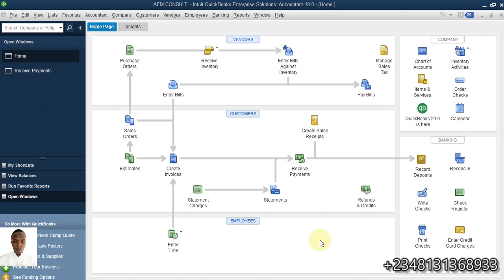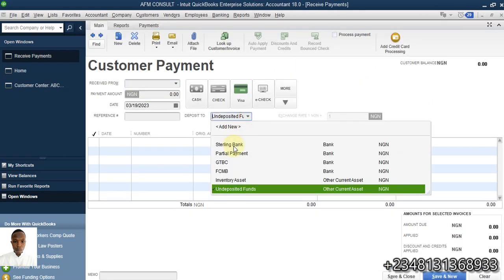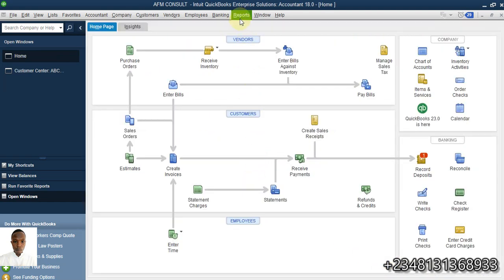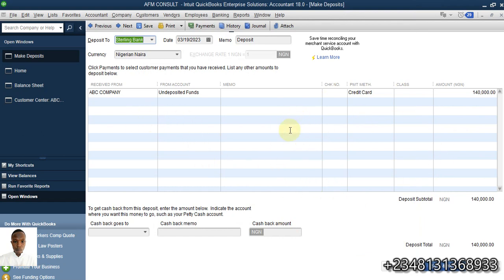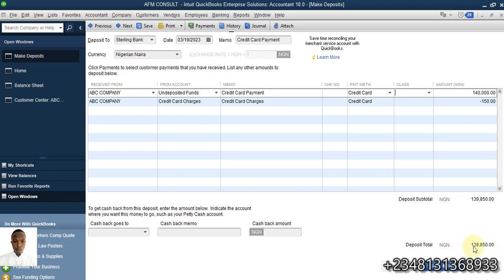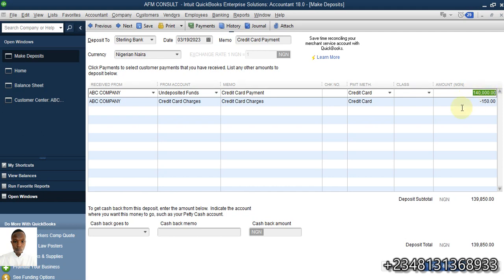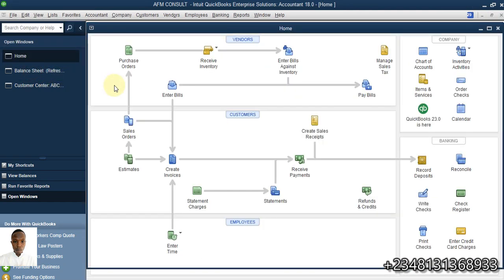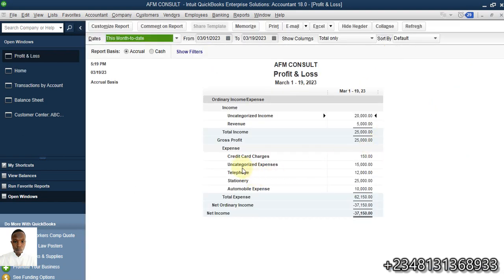How to Record Credit Card Charges from Customer Payments